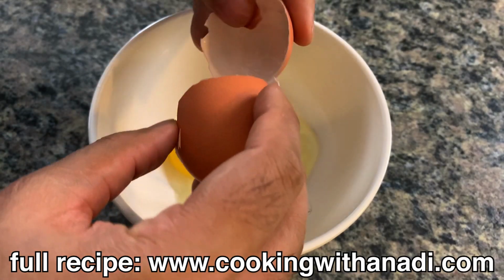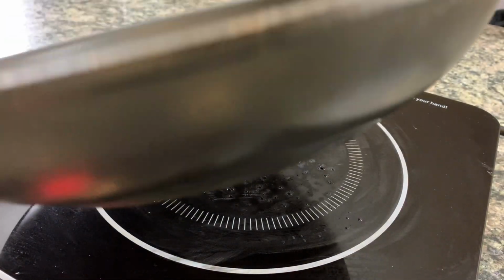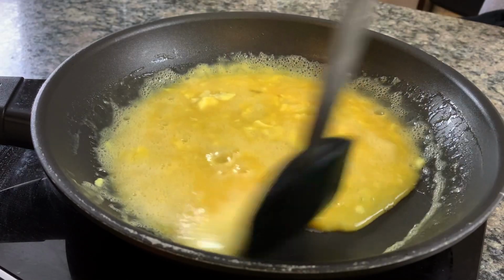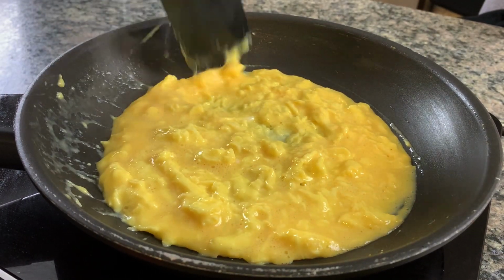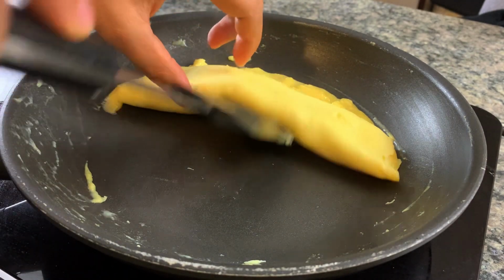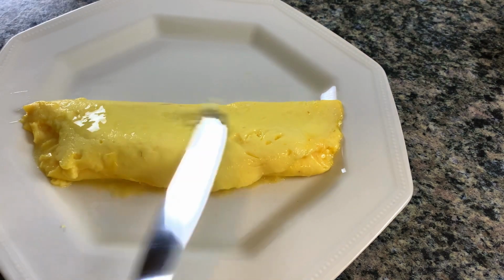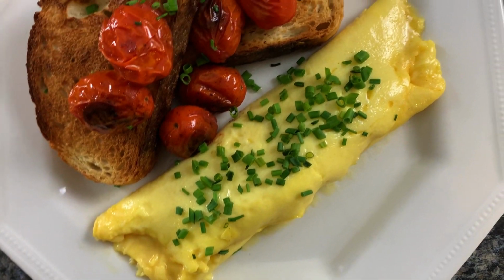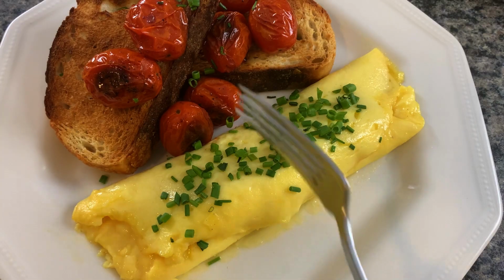Perfect French Omelette Every Time | Restaurant Quality at Home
Learn how to make a classic French omelette in this step by step recipe! The French omelette is fluffy and creamy. I describe a French omelette as “scrambled eggs in an omelette.” This recipe will show you how to scramble your eggs and achieve the perfect fold into that classic cylindrical shape. This guide to making a perfect French omelette will set you up for success!

PRODUCTS USED:
Non-stick pan
Pot (for the cherry tomatoes)